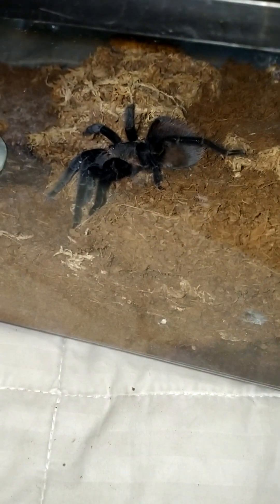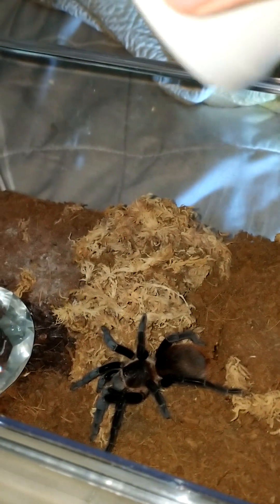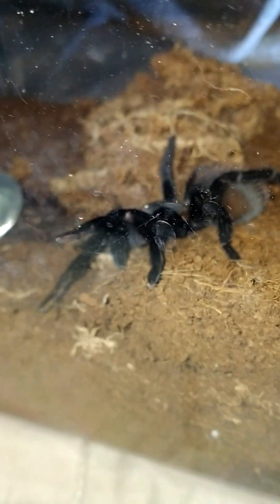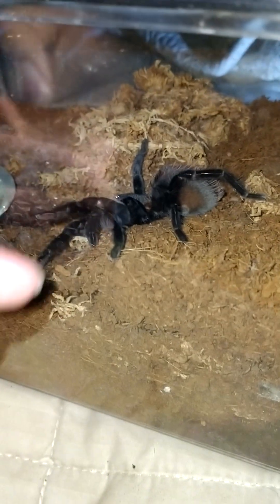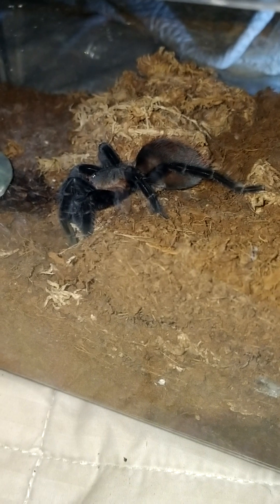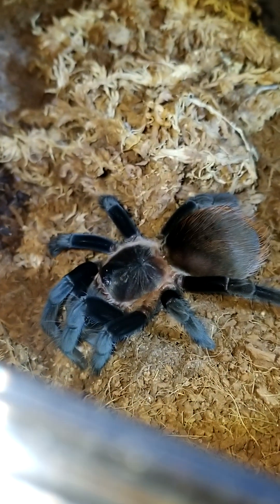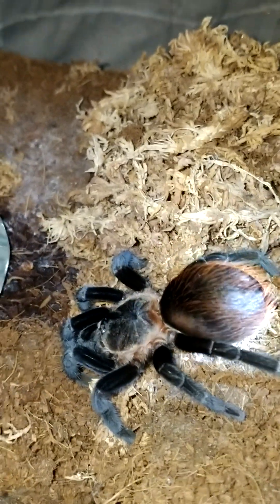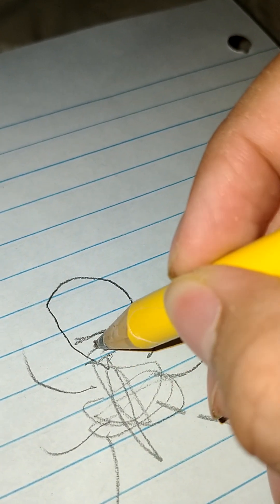what I know and do to feed a tarantula. click if your worried.